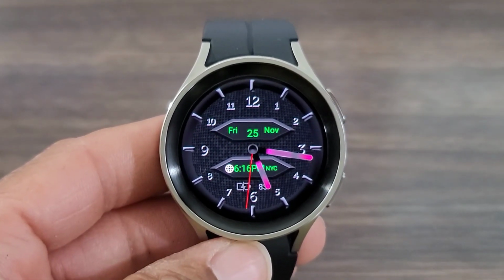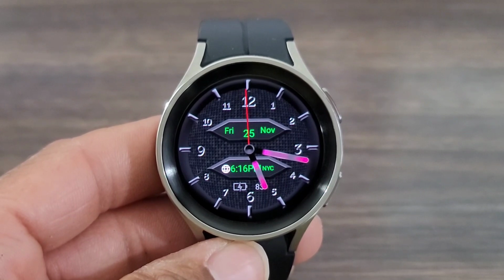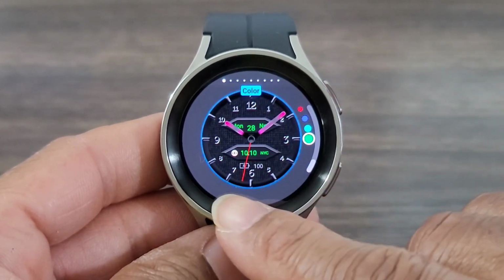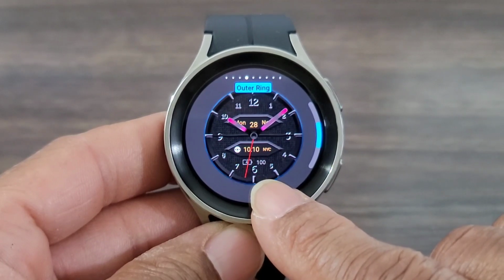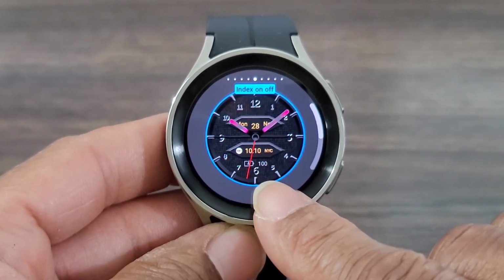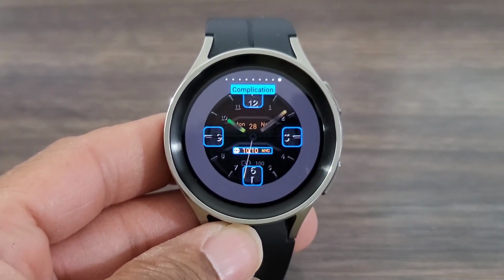Freebie Alert Galaxy Watch 5 Pro Analog Watch Face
Galaxy Watch 4 Classic
Galaxy Watch 3
Galaxy Watch

Amazon Links I Earn For Items Purchase
Ritche Quick Release Leather Watch Bands Nylon Watch Strap
Ritche Quick Release Leather Watch Band
Ritche Canvas Quick Release Watch Band

Product List
Smartwatches
Galaxy Watch, Galaxy Watch Active 2 Galaxy Watch Active Gear Sport.
Smartwatch Accessories
Bumper Cases, Screen Protector, Watch Bands And More
Smartphones
Galaxy Note 10, Note 10 Plus, Galaxy S10, S10 Plus
Smartphones Accessories
Cases, Screen Protectors, Battery Cases, Galaxy Buds
AE Metal Sywphony

Galaxy Watch 3
Galaxy Watch

Product List
Smartwatches
Smartwatch Accessories
Smartphones
Smartphones Accessories
AE Metal Sywphony